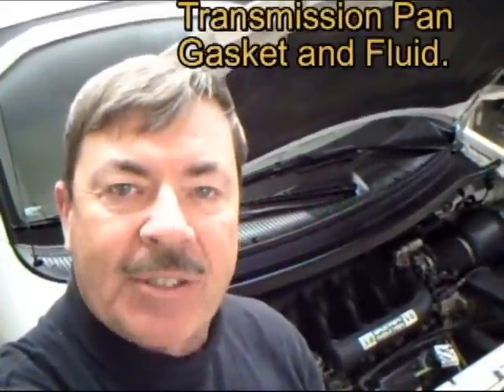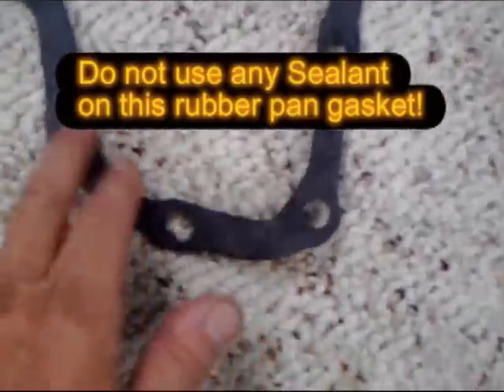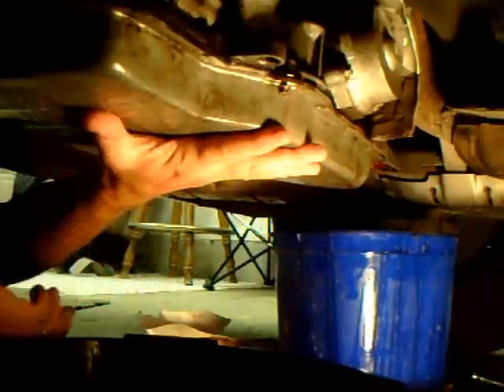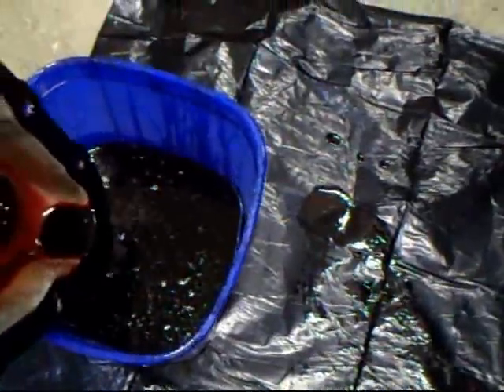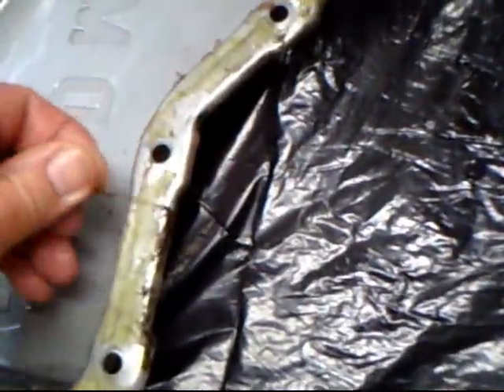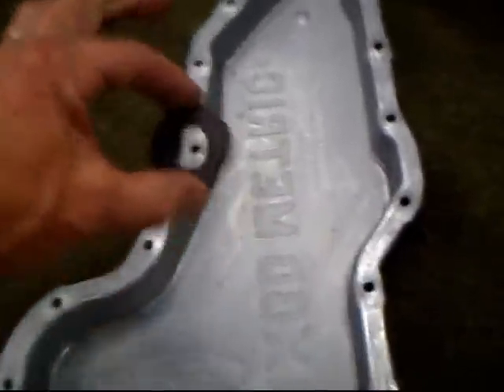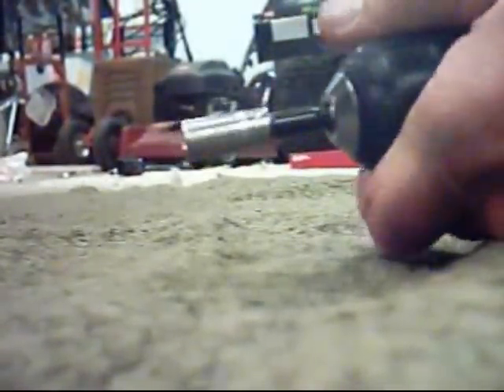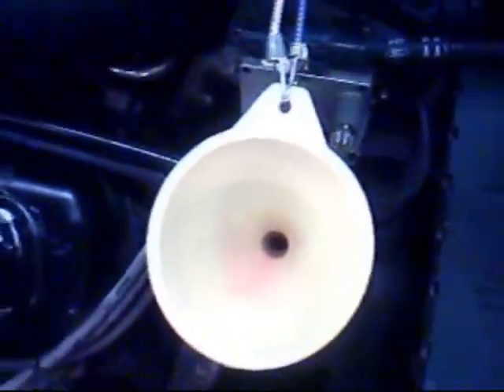How to drop your pans, from Mr. Herbert's Science Class.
Mr. Herbert's Science class shows how to change your own Transmission oil and Pan gasket, and what to expect on a 1996 Ford Windstar.